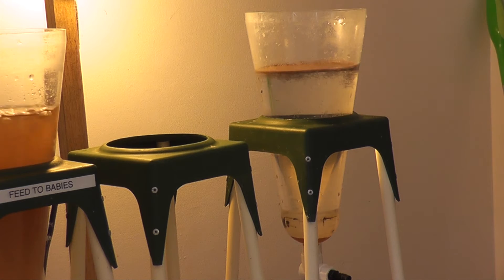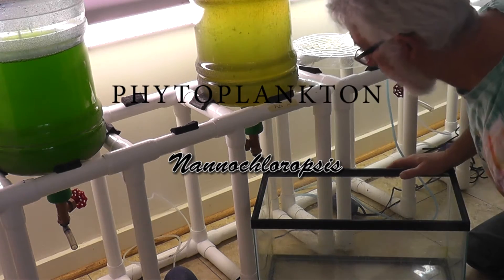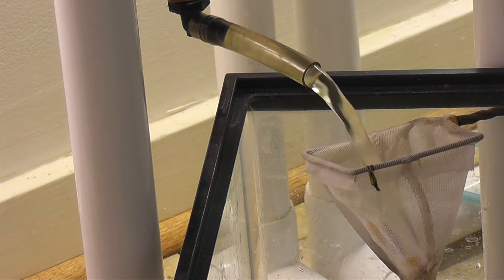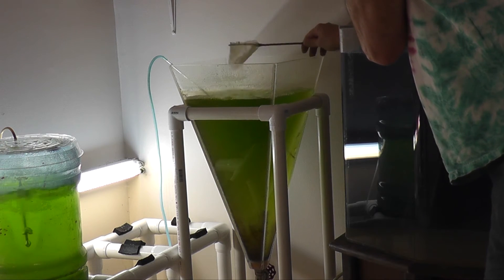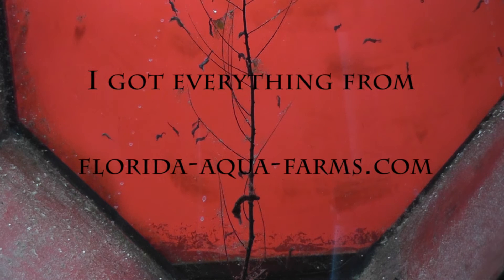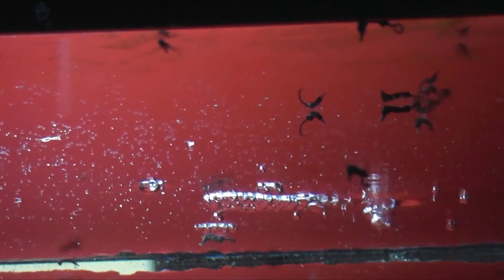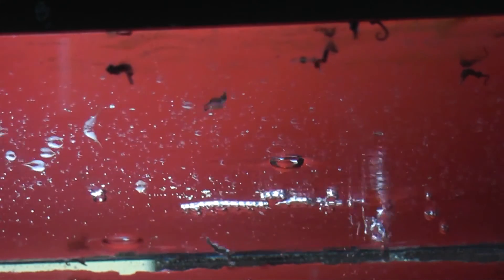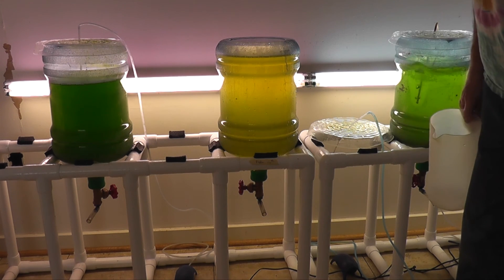Seahorse Conservancy - Breeding Seahorses Lesson 1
How to make food for the first 7 weeks of a seahorse's life (Erectus only).